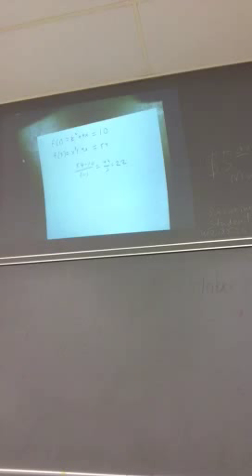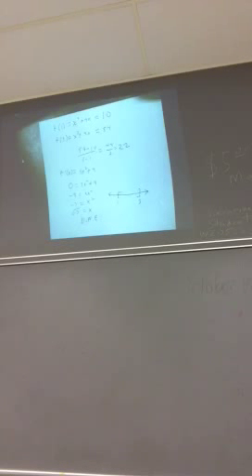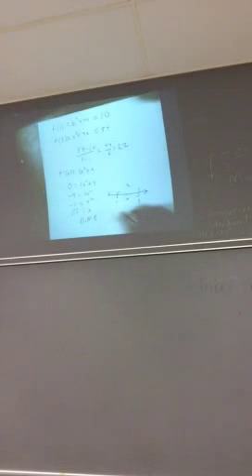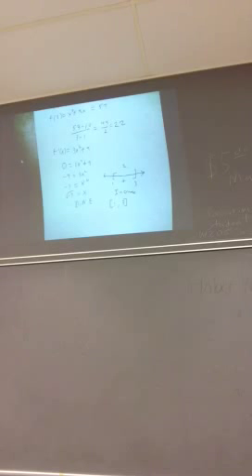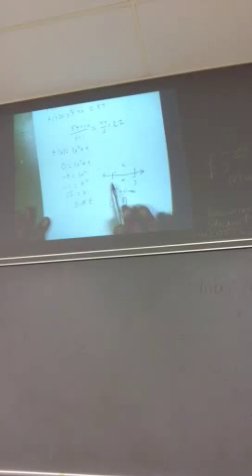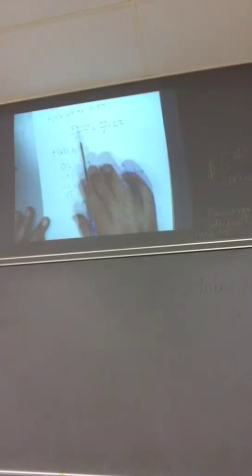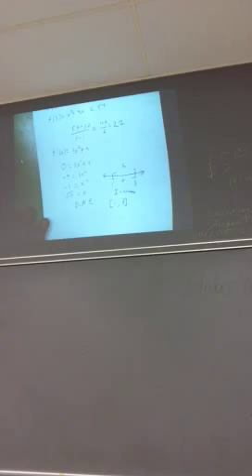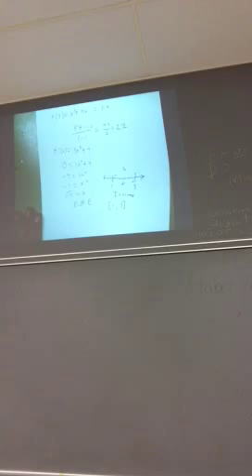Ap prob 1 chp 3